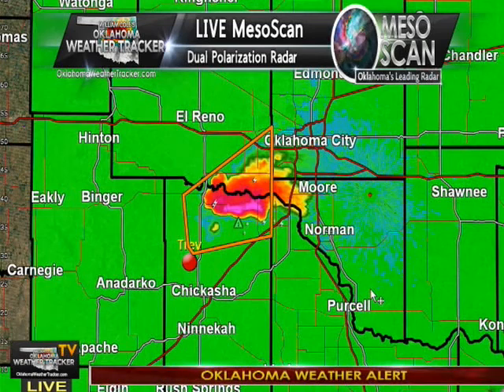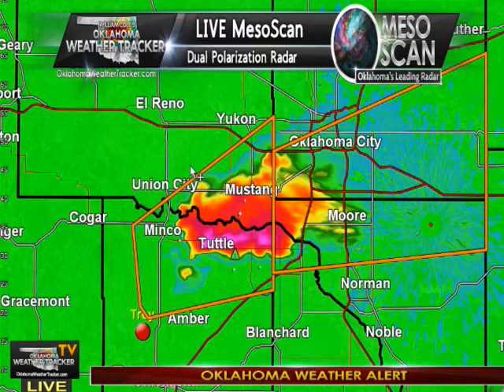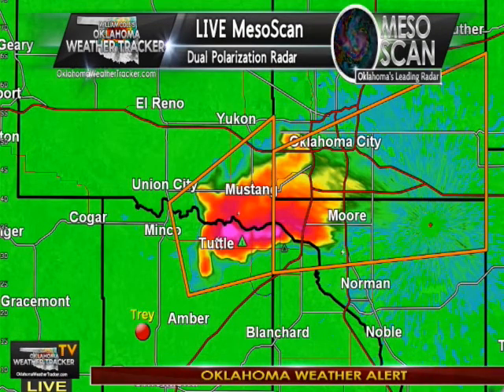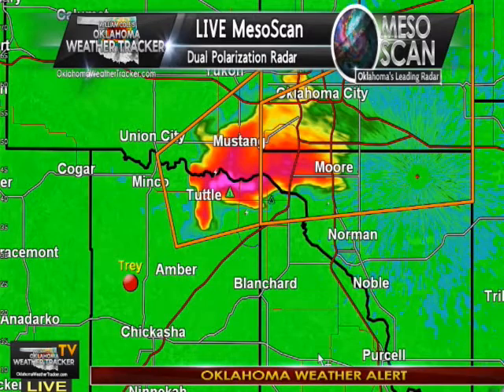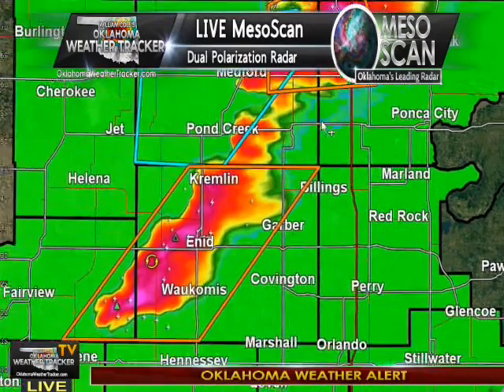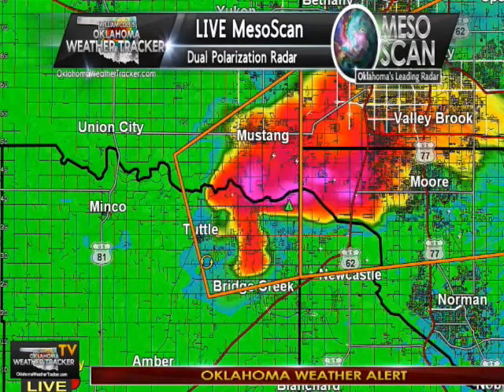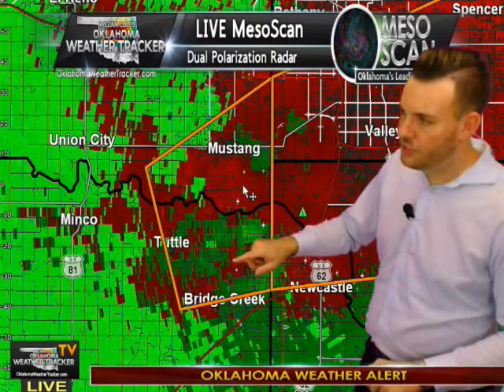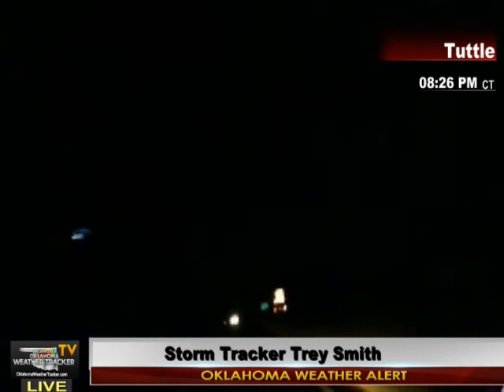Fall Supercells in Oklahoma Part 3 (10-4-16)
Fall Supercells move through Oklahoma - Part 3.  William Cole and Storm Trackers Trey Smith and Travis Sheets track Severe Weather LIVE on Oklahoma Weather Tracker TV.  (10-4-16)